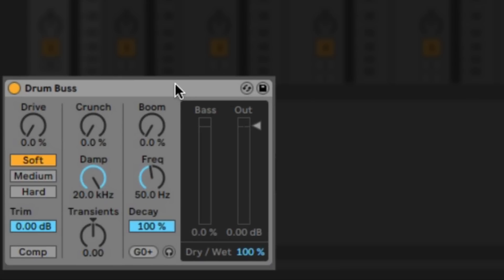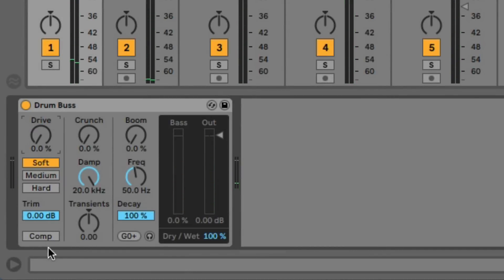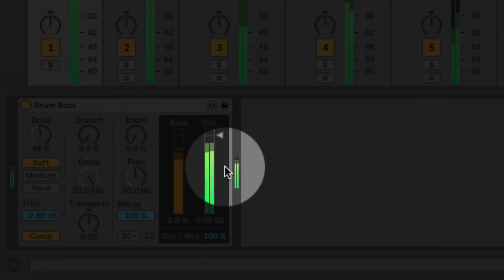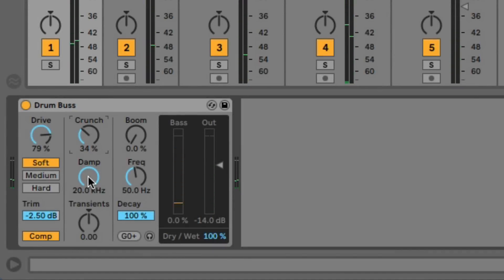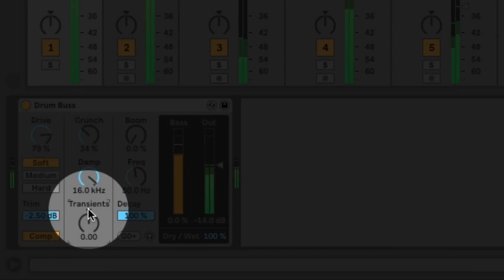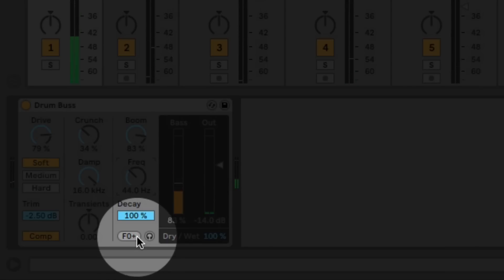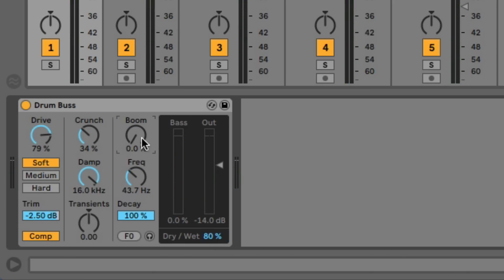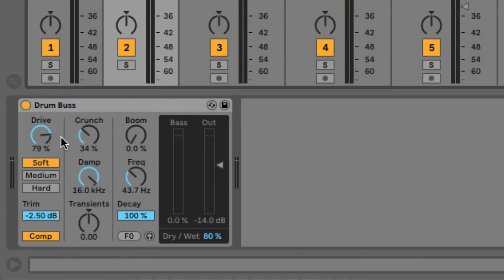How To Make Your Drums Sound HUGE in Ableton Live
🎯 Finish Great Songs Fast & Get That Pro Sound.

Today we explore the **drum bus compression** feature in Ableton Live 10, a powerful tool for enhancing your drum tracks. This effect adds **drum processing** and cohesion, giving your drums that extra punch. Learn how this **audio compressor** can help you achieve better sounding beats.

Here's an easy yet in depth ableton live 10 tutorial on how to use the new Drum Buss plugin in ableton live 10. This Ableton tutorial will show you how use each control from the compression to the drive to the huge bass boom. Make your drums come alive!

This ableton tutorial was shot on ableton 10, but will likely apply to future versions.